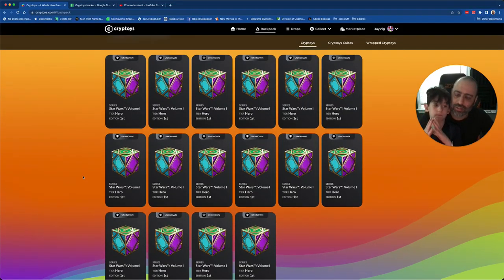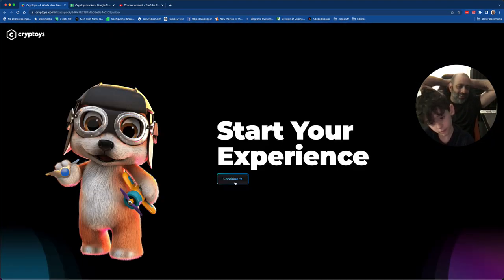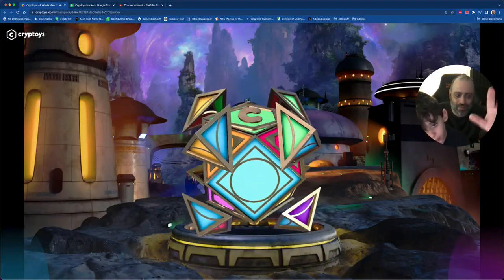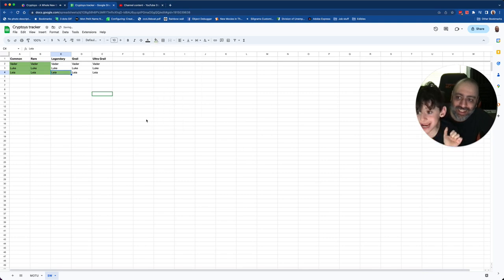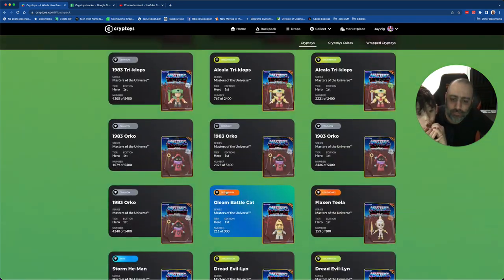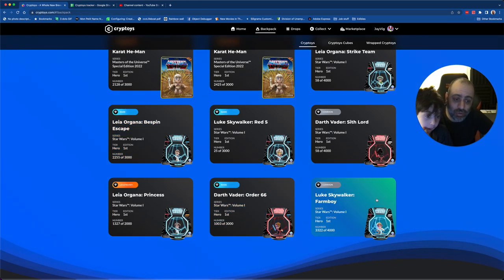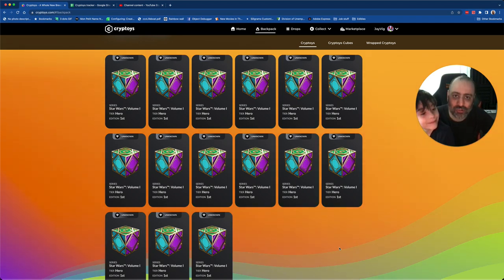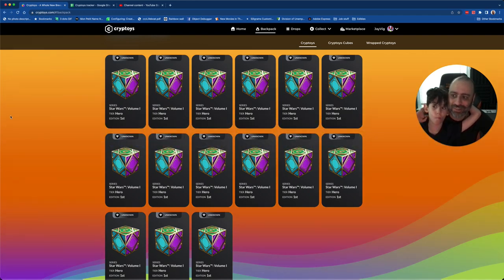Cryptoys Star Wars Vol. 1 Holocron 10th Unboxing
- 25 cubes in our backpack, 10 opened.
- 15 total characters up for grabs (3 characters * 5 rarities), 7 claimed by us so far!
We are loving how this collection is building out!